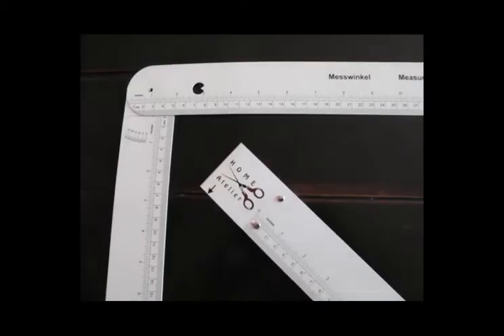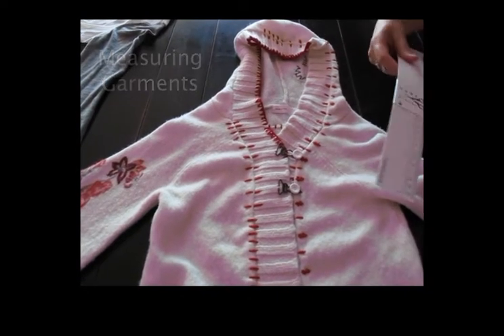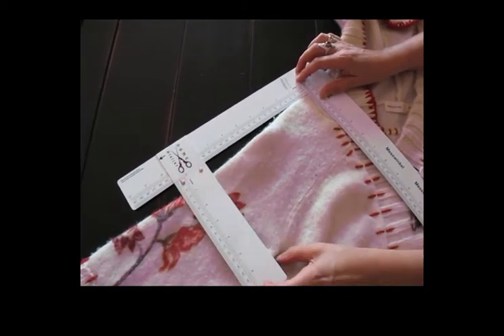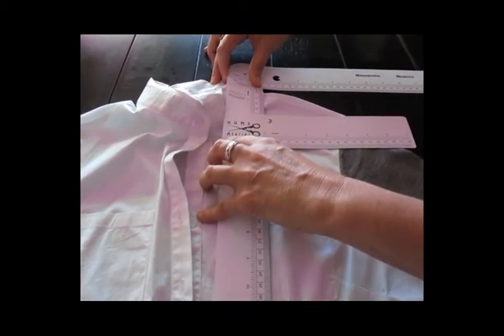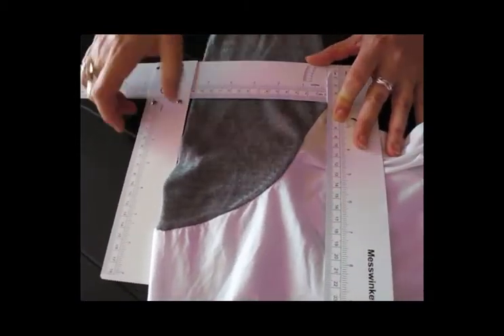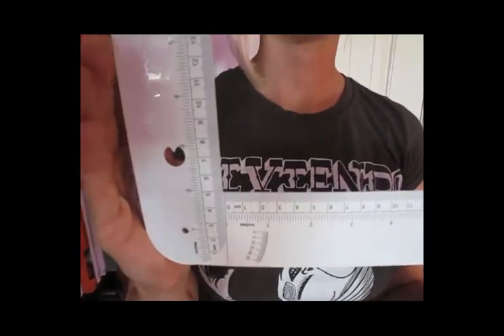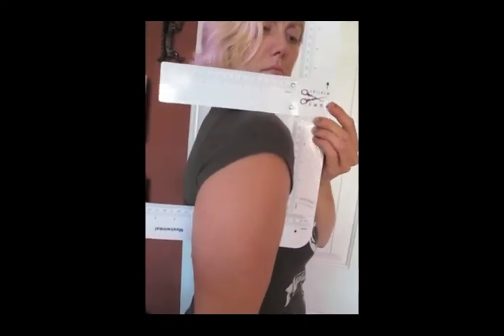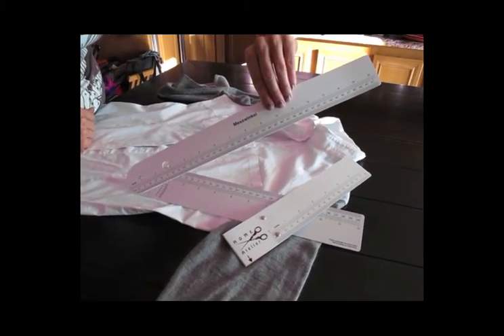Hurth Ruler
Ursula Hurth, owner of Home Atelier in Germany, has developed a measuring tool which facilitates the measuring process of your body and of finished garments. It involves three rulers that all work together.

You can easily square the rulers off to each other, and measure lengths, widths, and depths. You can also measure the angles of slopes.